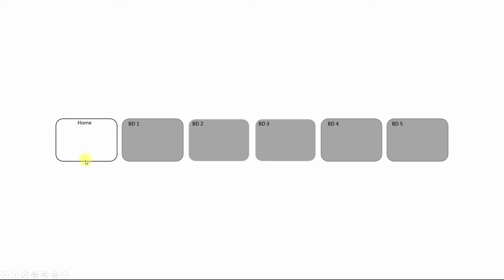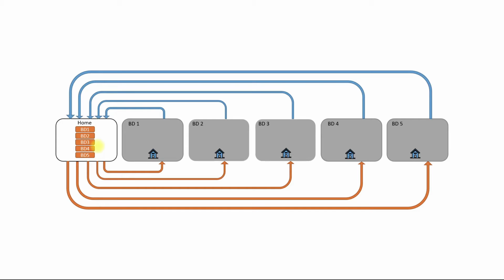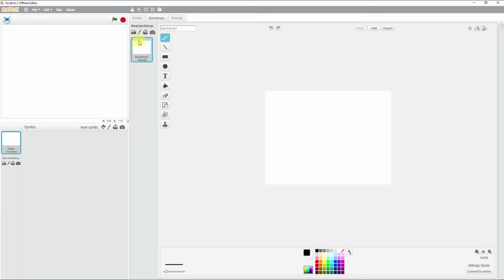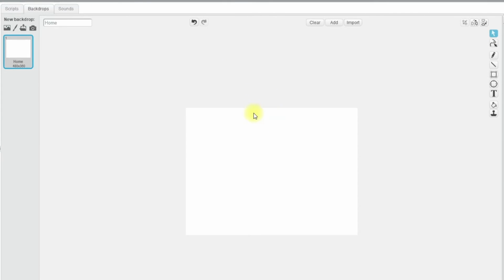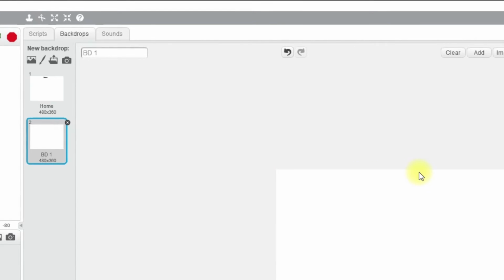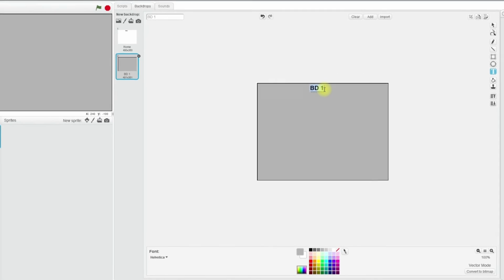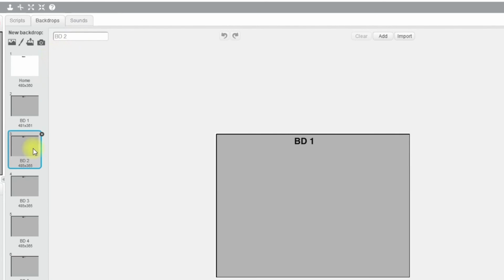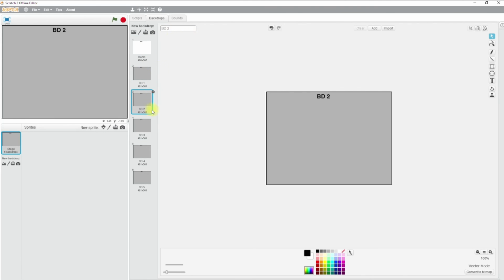Creating Backdrops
For Rivermount School